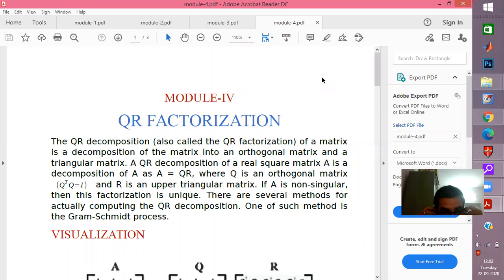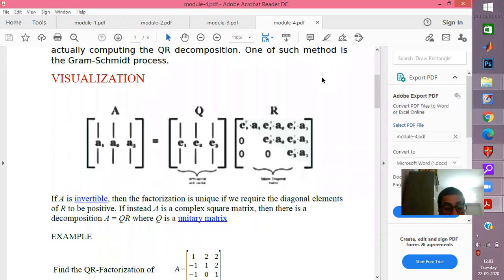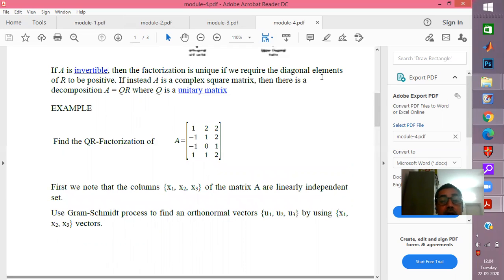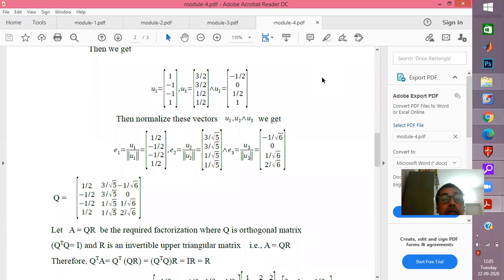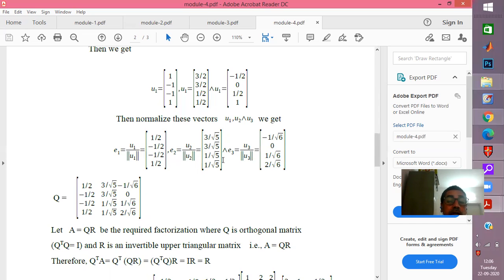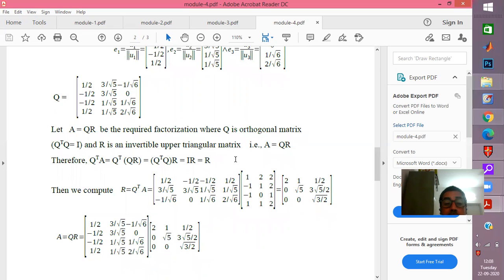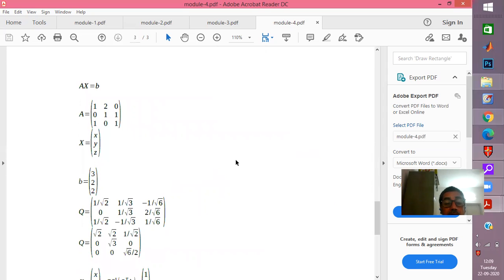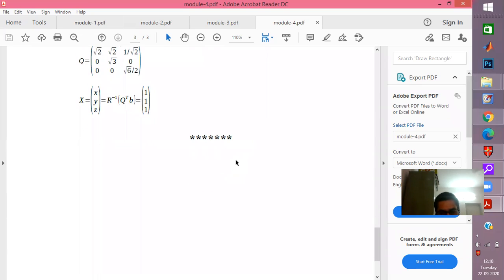QR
QR decomposition explained